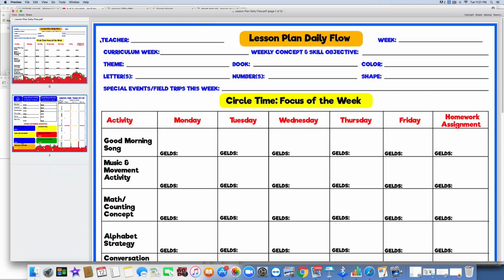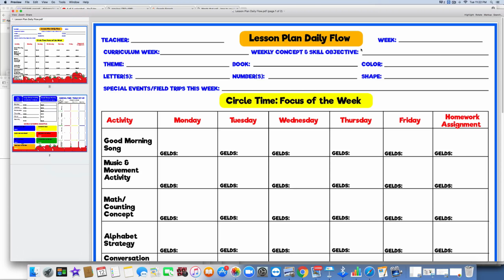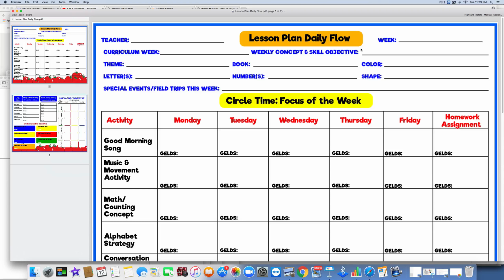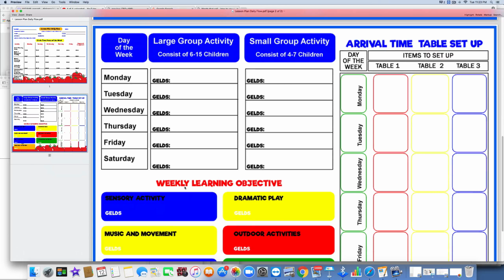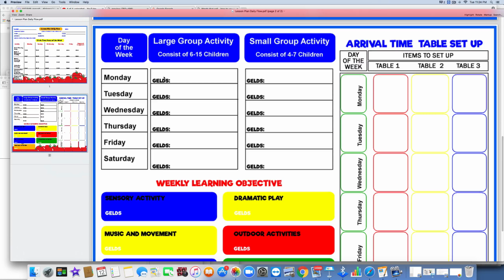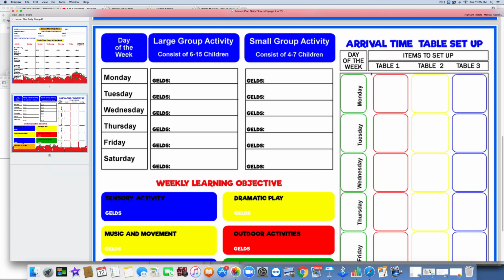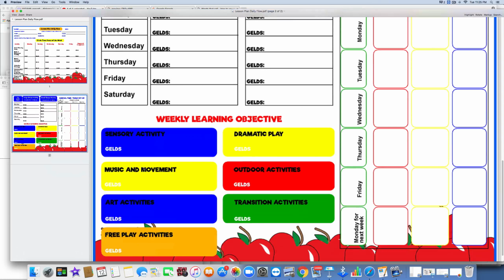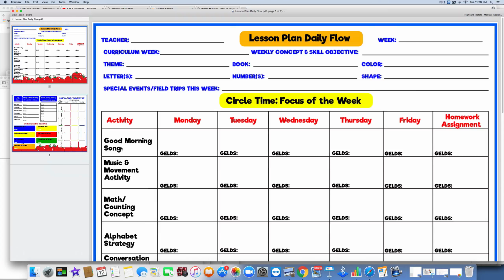JB M9 L1 LESSON PLANNING SECRETS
With I Own A Daycare We Connect Childcare Business Owners With Proven Business Management Solutions!